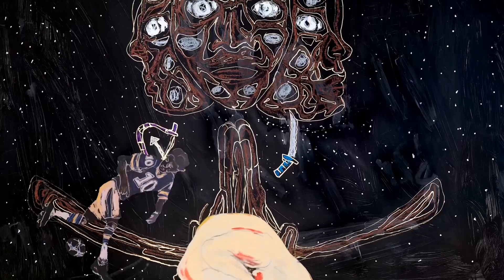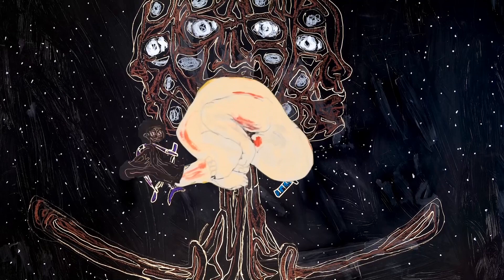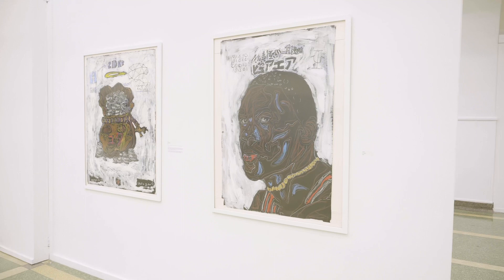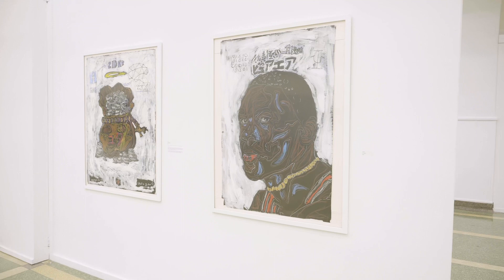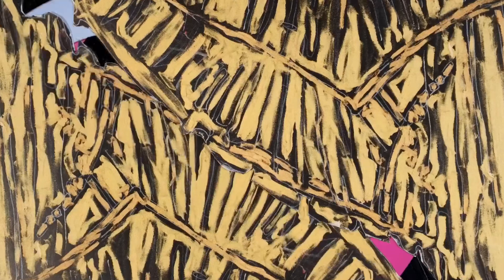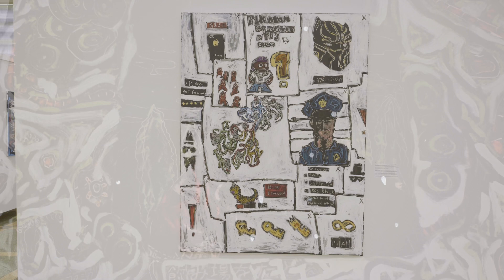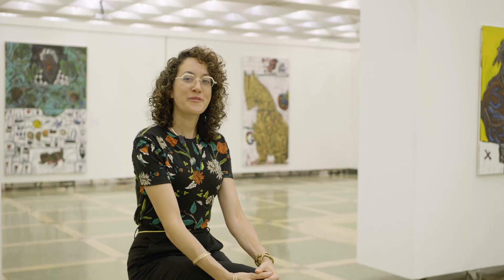Black Paintings: Cybernetic Folklore Place and Spirit video Part 3 Cabilão Music Video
Cristina Molina describes some of the techniques in the creation of the animated portion of the exhibit.

Finale of 3 videos produced by @abovethebeyond  of my solo exhibition at @slu_contemporary. Closing Reception on September 2nd 2021, 5 pm w/ a special performance by “Cabilão” musical artists, @kumasiafrobeat !